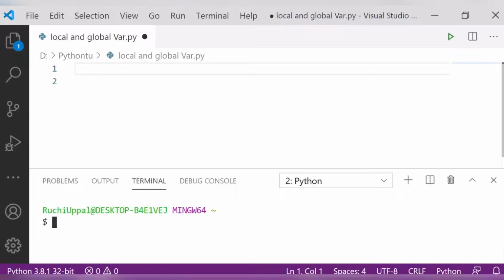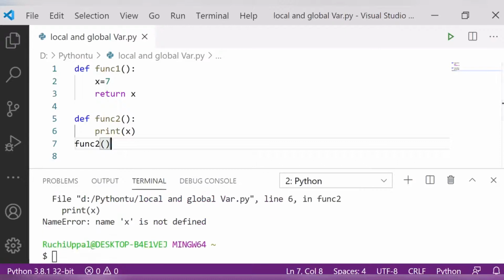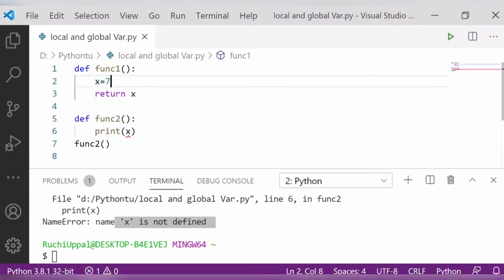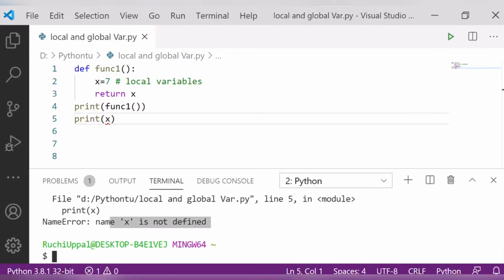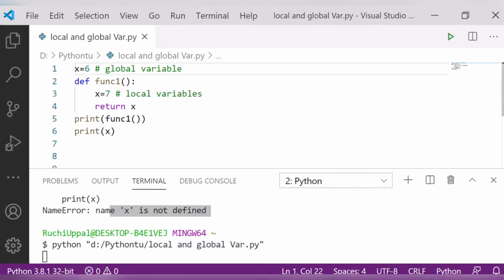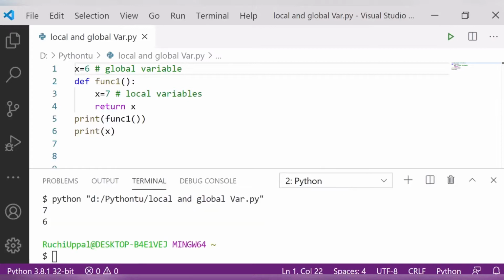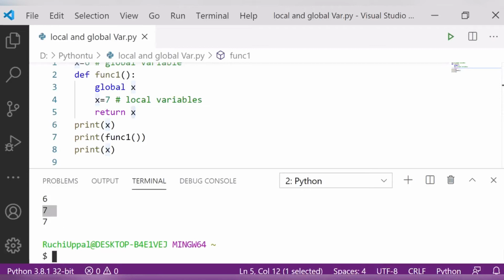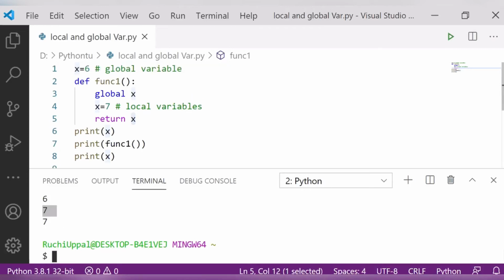Local and Global Variable (Python)